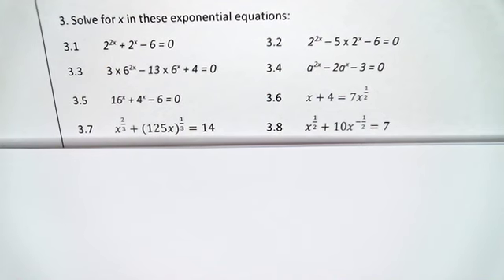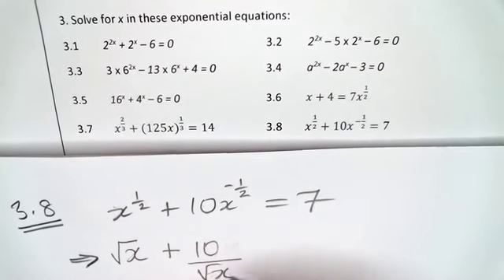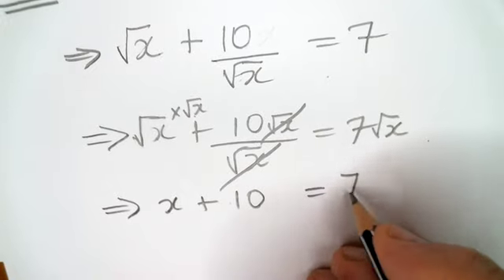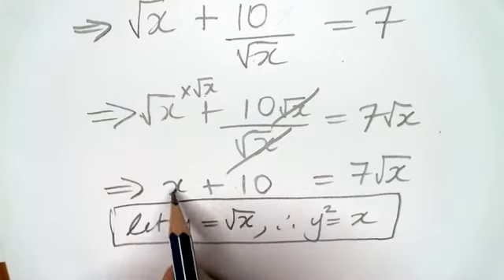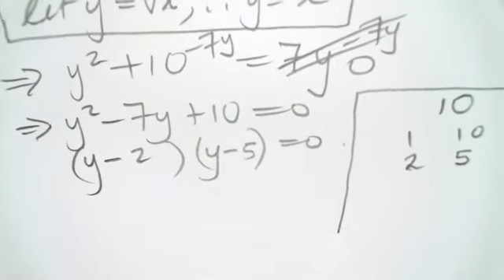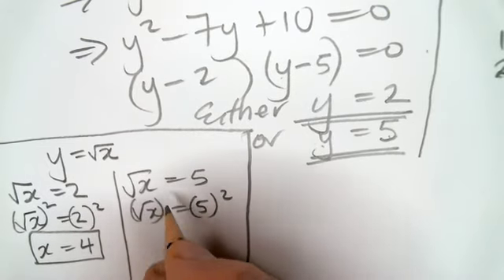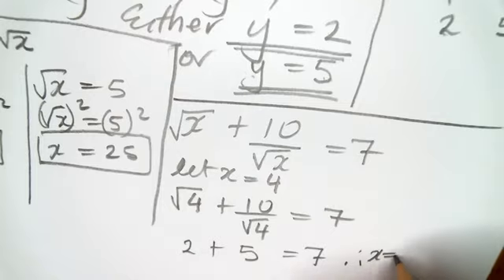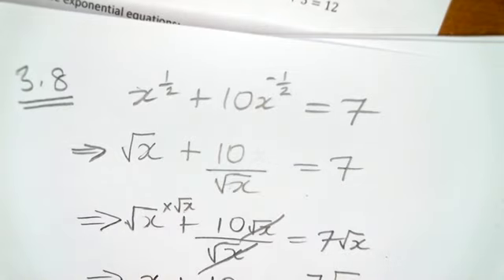Quads with Sub Q3 8